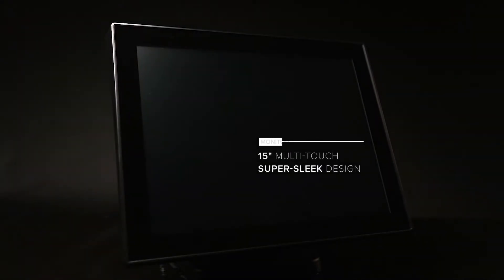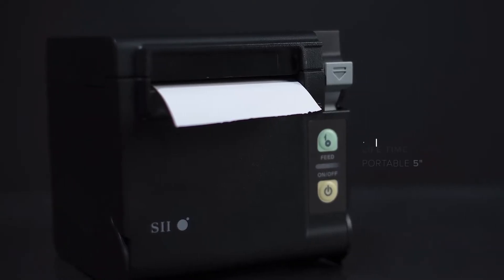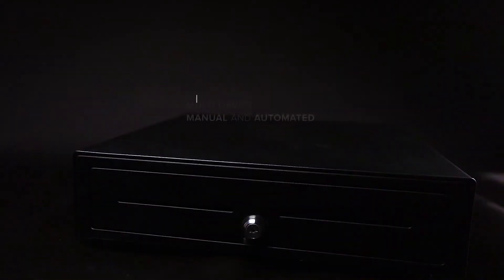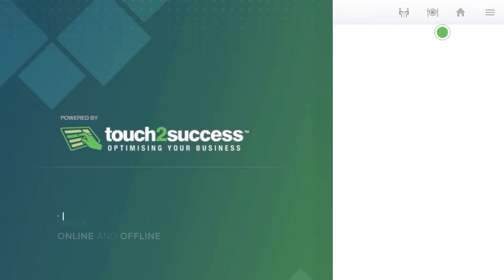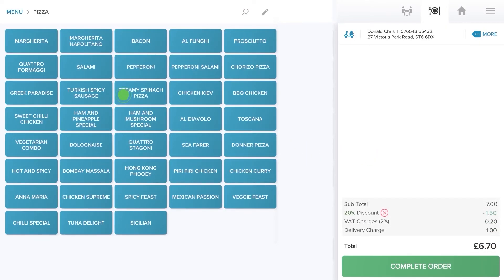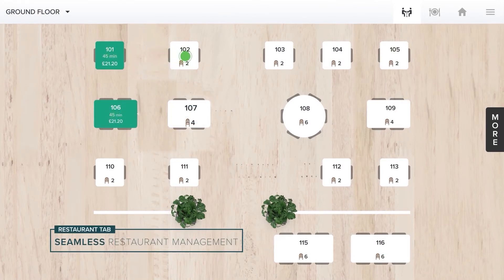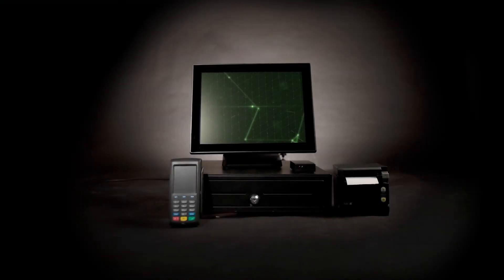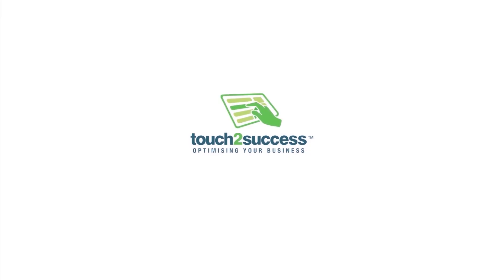Full EPOS | The Complete Point of Sale (POS) Solution | Touch2Success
If you are the one who wants to take absolute control over your takeaway business and online orders and watch it become seamless, the Full EPOS system is for you! Touch2Success has re-imagined Point of Sale, by bringing all pieces together and moving forward as one.

Aus: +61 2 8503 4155